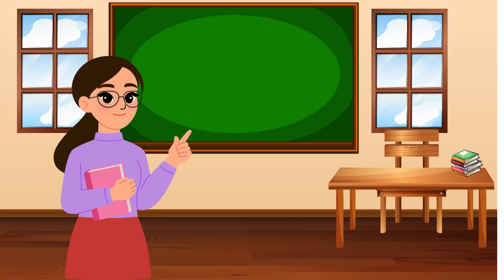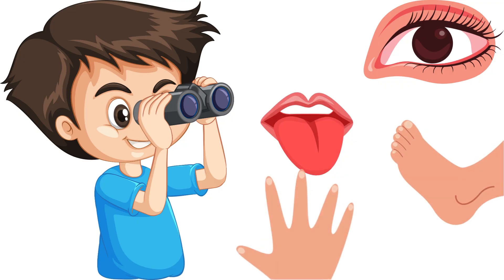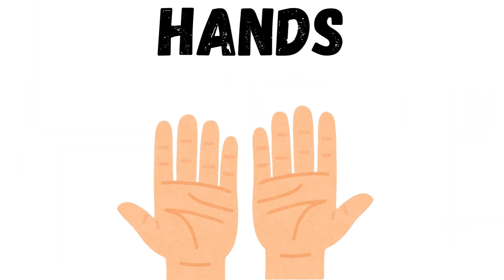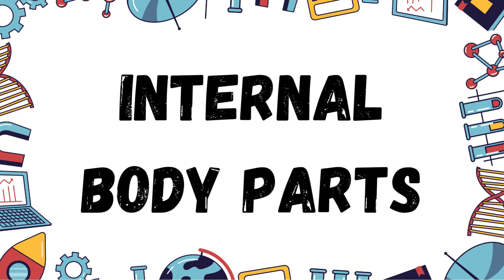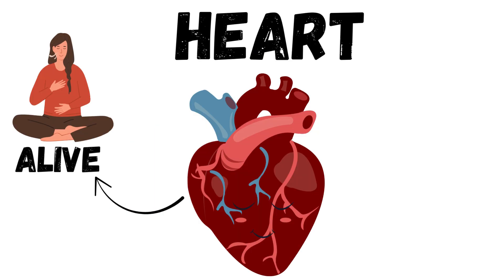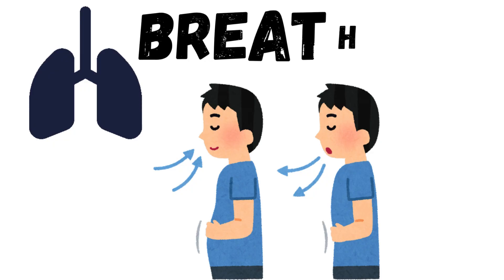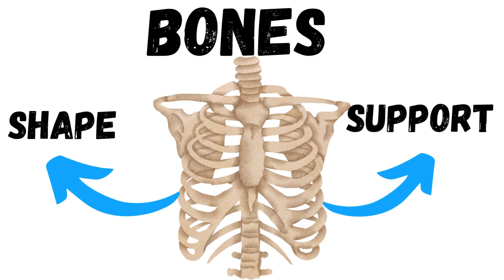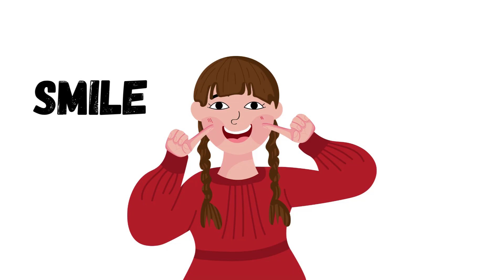Internal & External Body Parts 🧠👃 | Learn About the Human Body for Kids---📝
Let’s learn about our amazing body! 🧍‍♂️In this fun video, kids will discover the difference between external body parts (like eyes, hands, and nose) and internal body parts (like the brain, heart, and lungs). A simple and engaging way to explore how our body works!